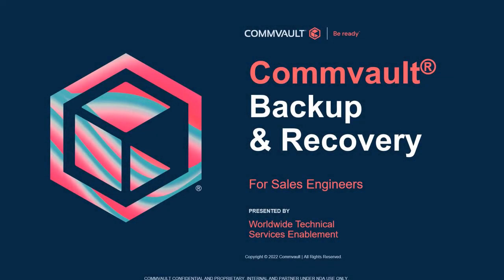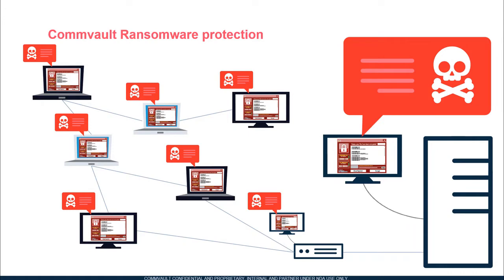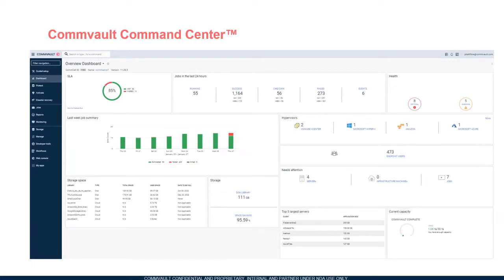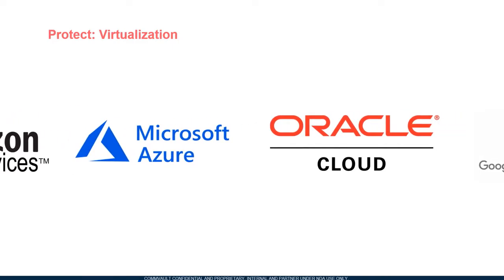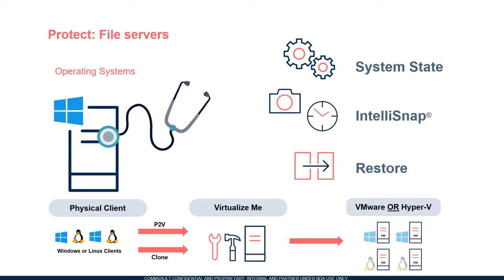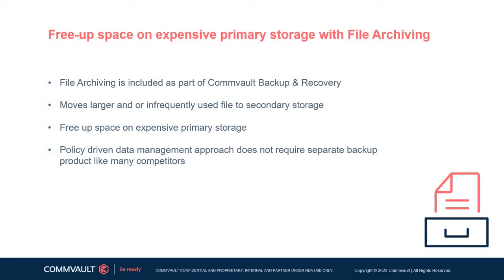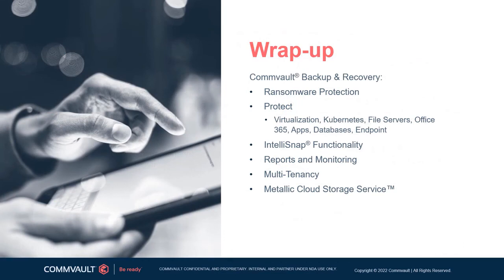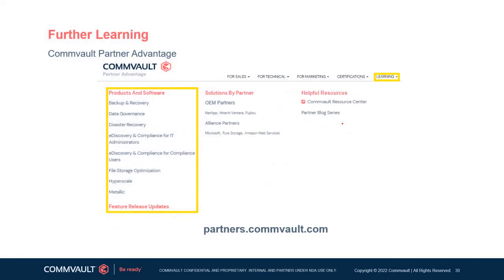Commvault Backup and Recovery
CVTSP23  Module 3  Commvault Backup and Recovery
Technical sales
The Commvault® Technical Sales Professional Accreditation  (release CVTSP23) is designed for Sales Engineers, Solution Architects and Advanced Sales Resources who are seeking a core understanding of the Commvault Software Platform to improve their capabilities in the technical validation aspects of the sales cycle and drive more data management solutions built on Commvault Software to success.